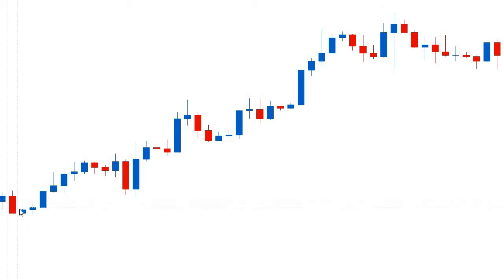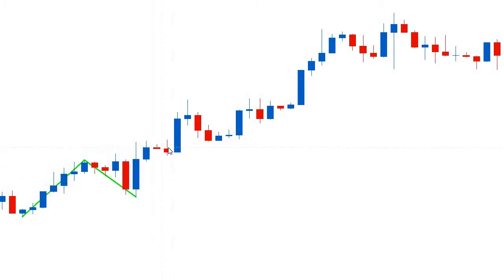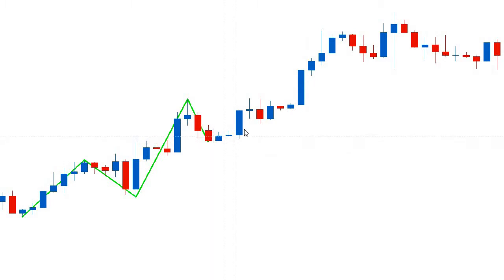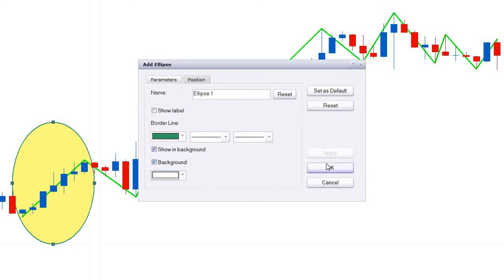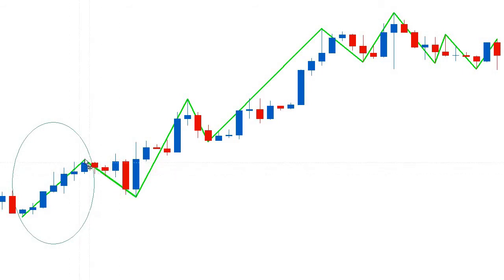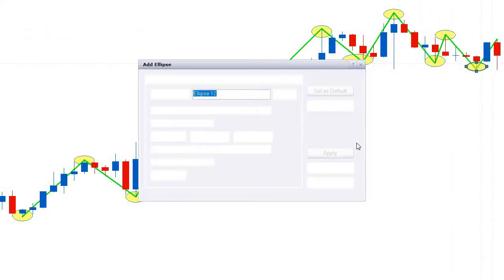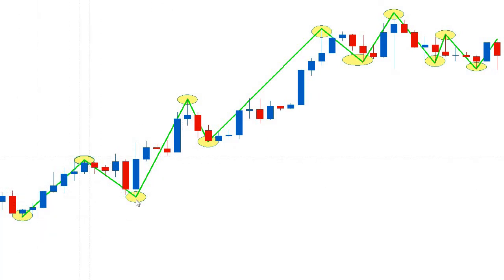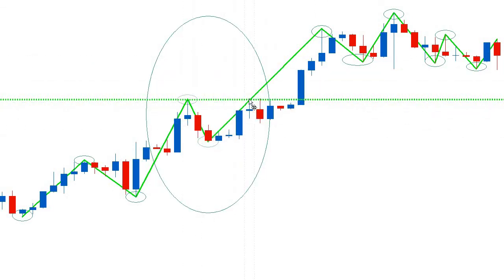Learning to trade - lesson 2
Higher highs and lower lows